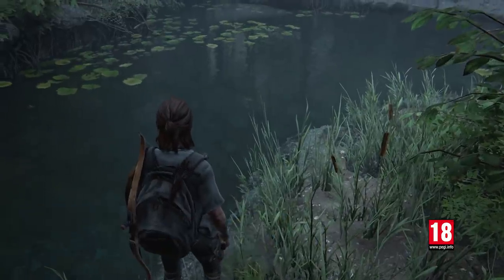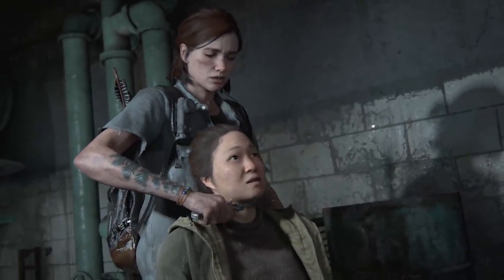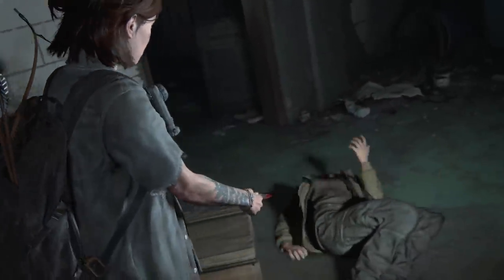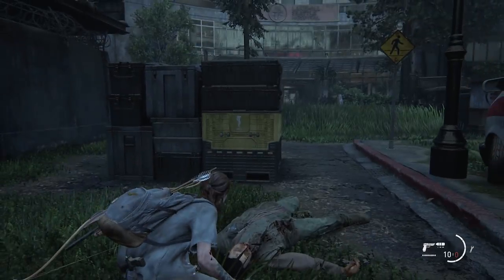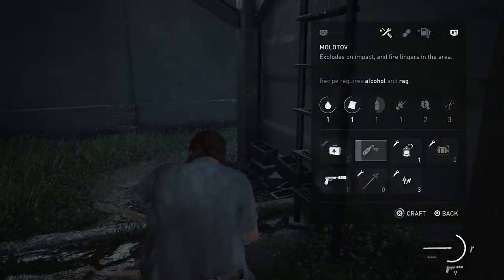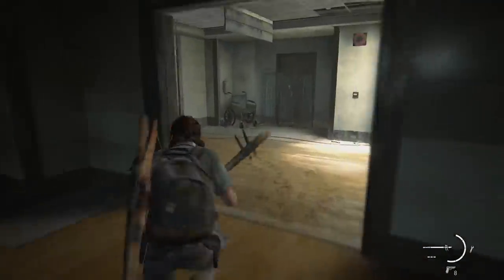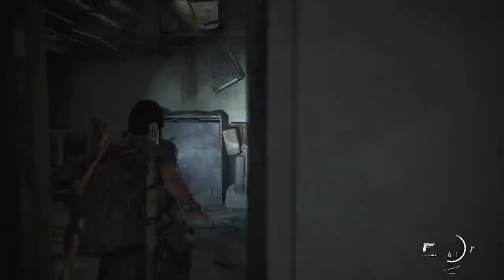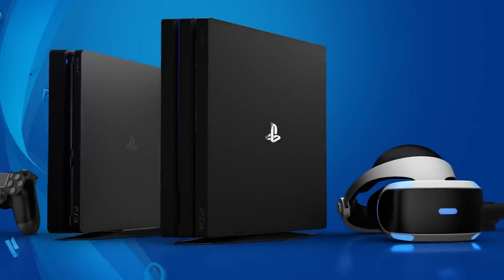The Last Of Us Part II - Hands On Details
We've been playing The Last Of Us Part II - here's a little more information about and context to the new gameplay shown off at last week's State Of Play, including some things we did differently and some areas that weren't shown. Spoiler free.

We can't wait to show you more of the game and to talk to you about our experience with it! We'll have more spoiler-free videos on the channel soon.

PlayStation Access brings you the latest PS4 news, features and gameplay every week, giving you unprecedented access to the biggest titles on PlayStation.

We use AverMedia's live Gamer Pro for PS4 capture and streaming.